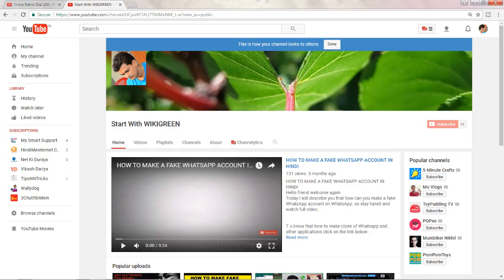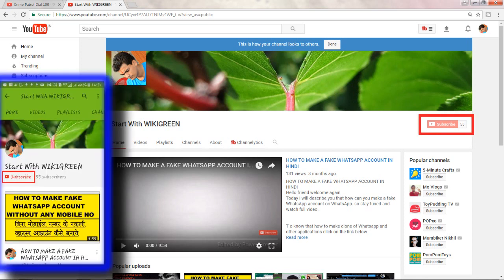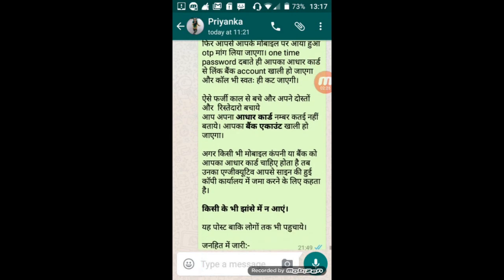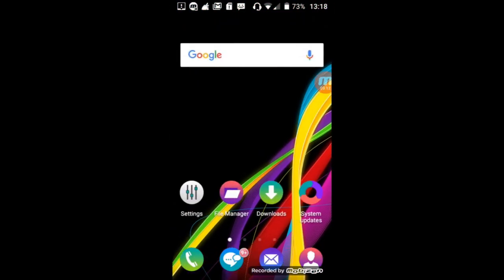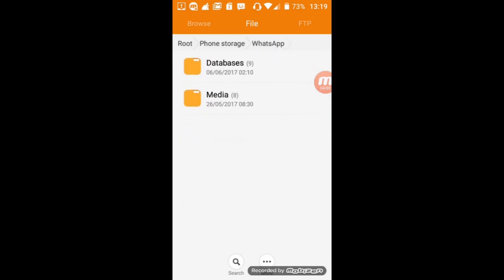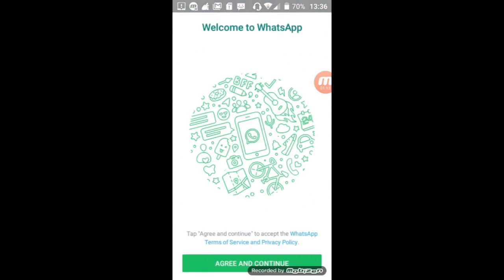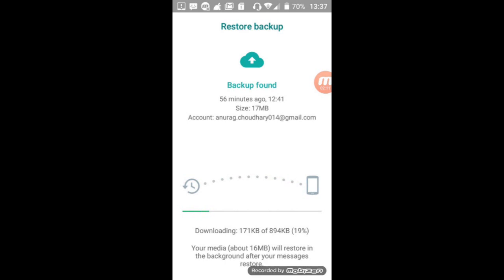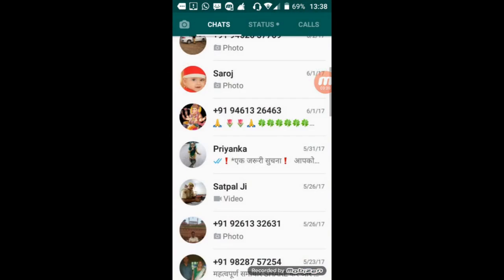HOW TO RECOVER WHATSAPP DELETED MESSAGES WITHOUT ANY APPLICATION | RECOVER WHATSAPP CHATTING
Hello Friends Welcome again to my YouTube channel

START WITH WIKIGREEN

In Today's video, I will tell you a very simple method to recover your whatsapp chatting without installing any external application.

Also click on the bell sign for future notification.